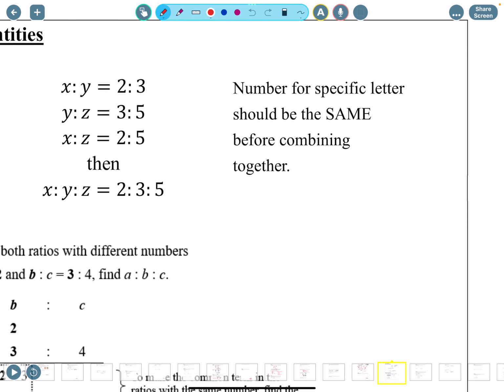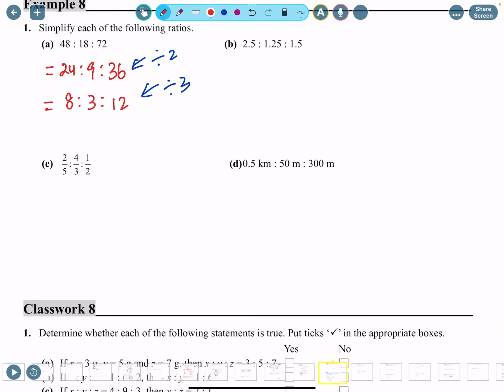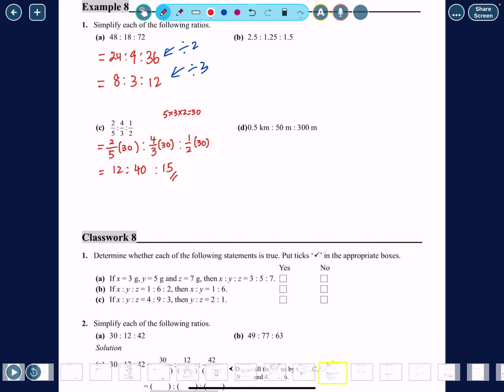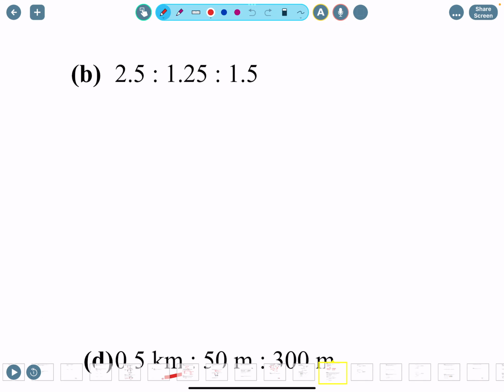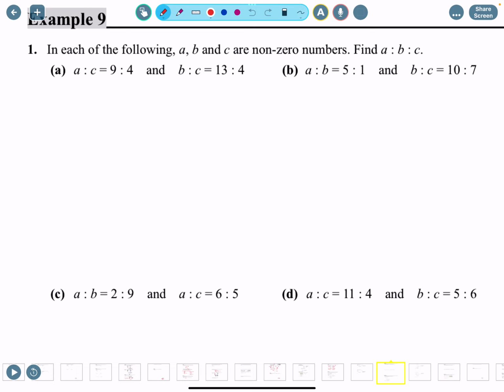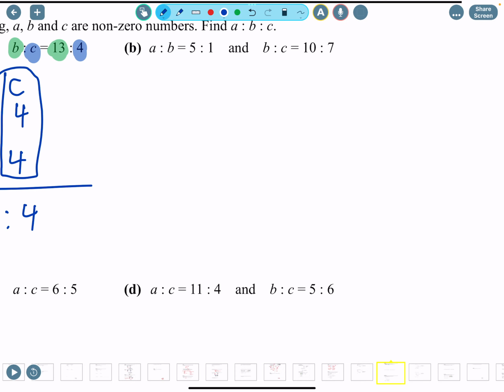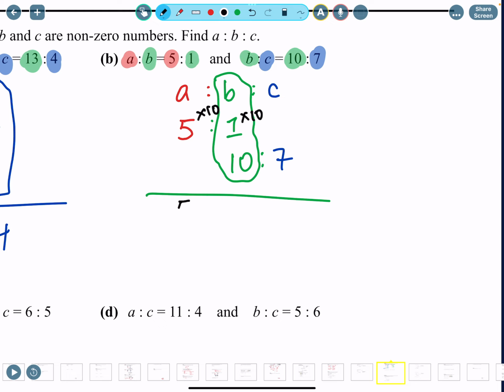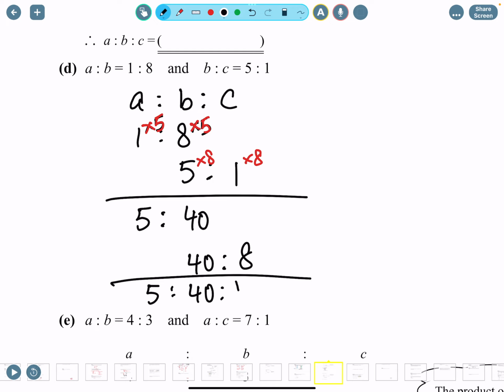S2G3 Continued Ratio Tutorial